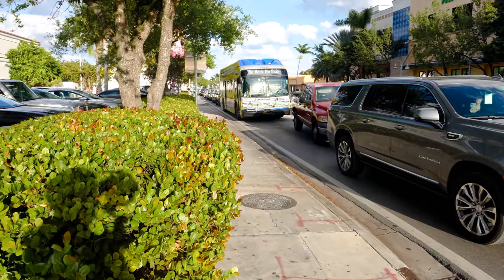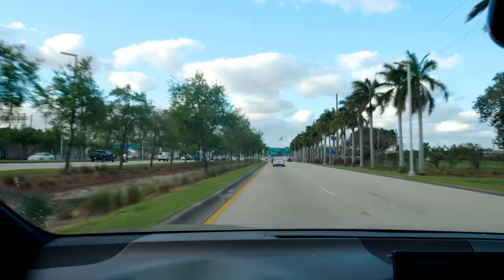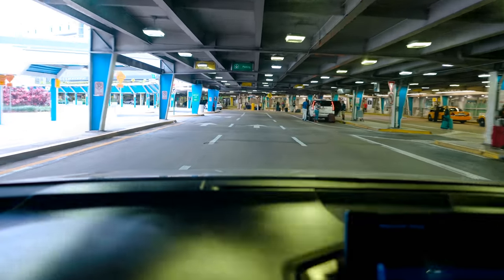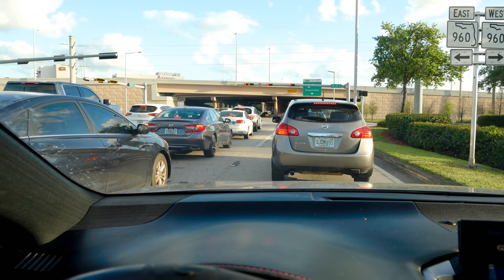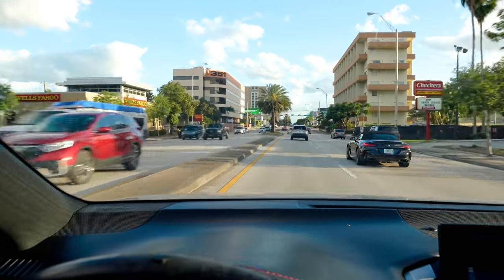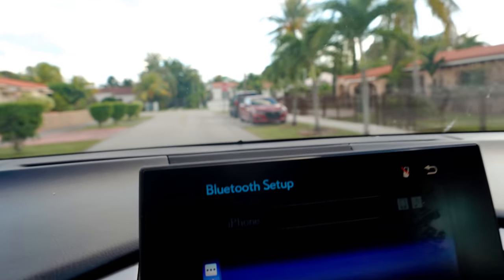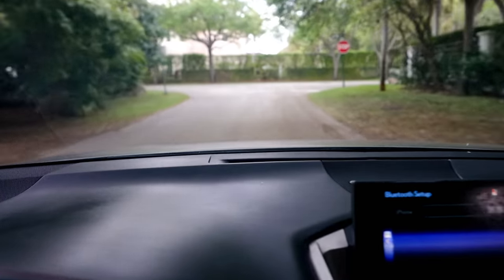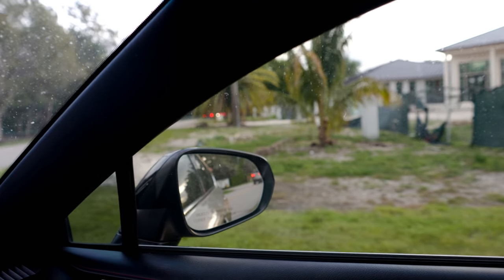The Ultimate Miami Tour Guide Video ! ( 4K SW Edition) Airport to Deering Estates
Miami is an incredible safe City to visit. Having that said its always good to get a basic understanding of where you are at so you can make the best decisions while your here.

My name is Alfred Montaner  and im a local to South Florida and i will be showing the basics of Miami touring.

Like my other playlist of South Beach and Miami this video is long but gives a better understanding of my other walking tour videos.